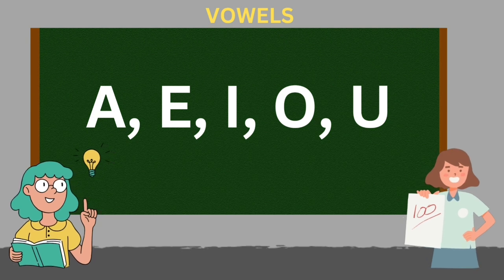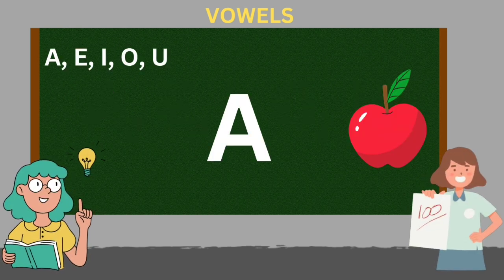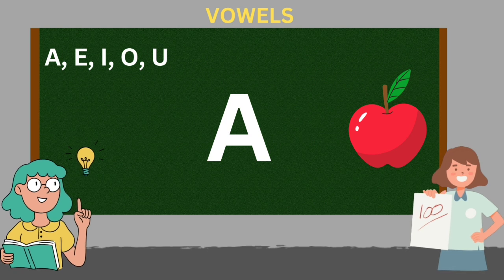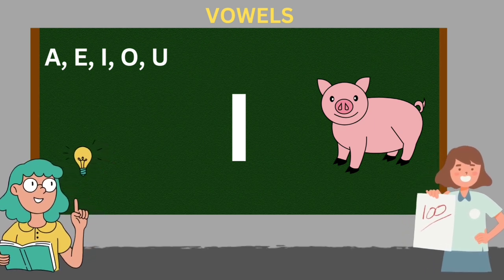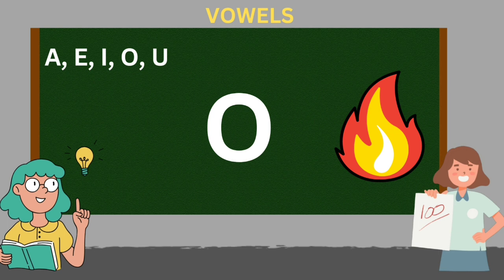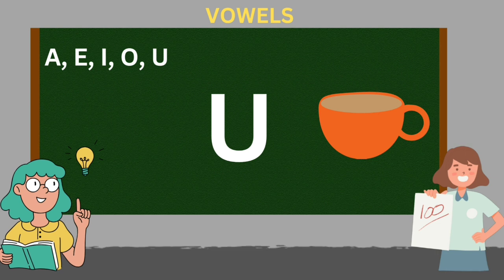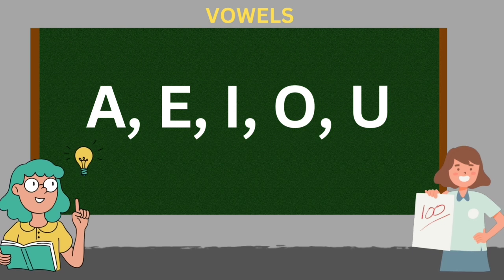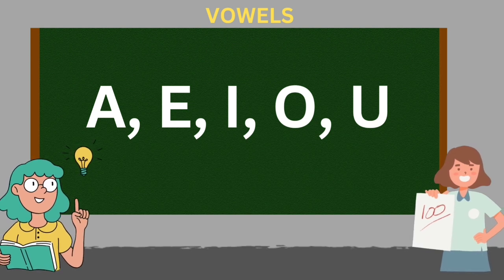Vowels Sound | learn Vowels sound | Explore Vowels for kids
Vowels Sound
 learn Vowels sound
Explore Vowels for kids

VOWELS SONG FOR LITTLE KIDS
LEARN VOWELS SOUND